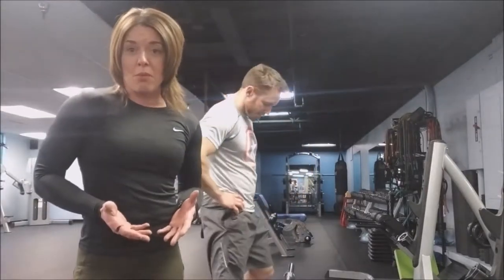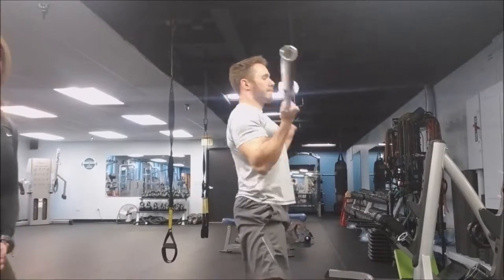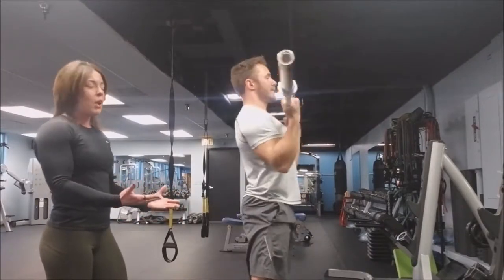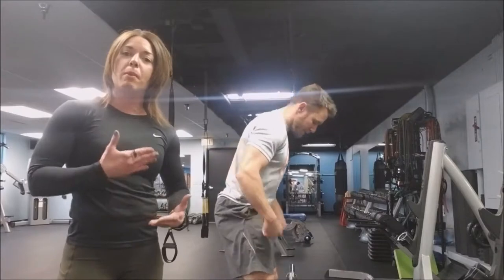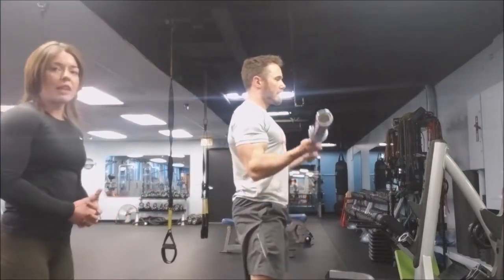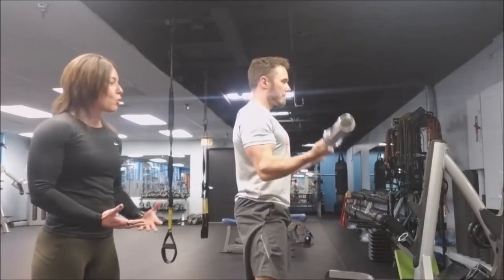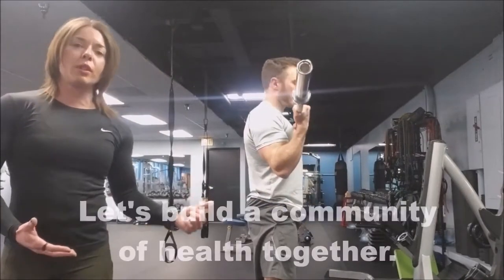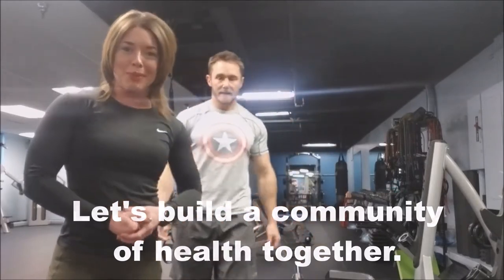Purpose & Focus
Our Trainer Of The Week Aubrie Gracer emphasizes on FOCUS when you train. What do you want to do and where you want to get to is all about taking every step with PURPOSE!